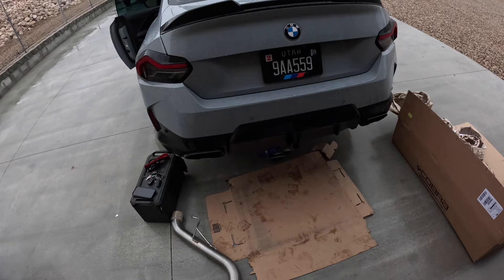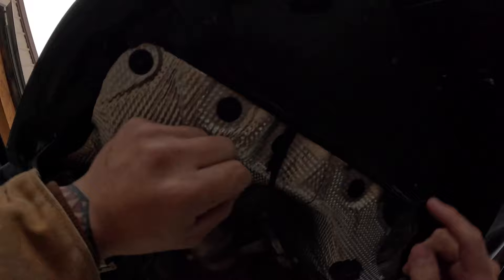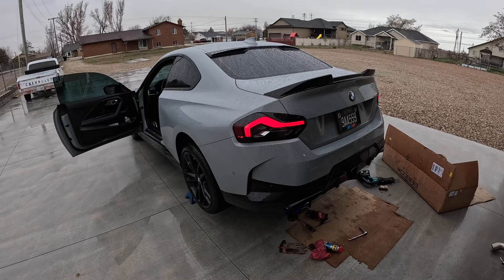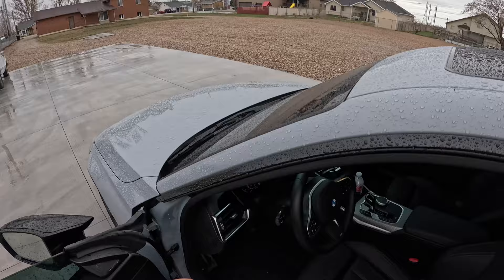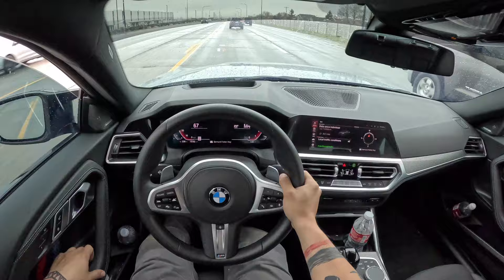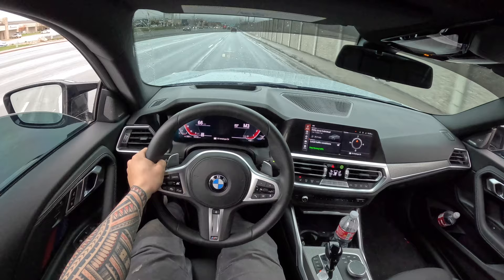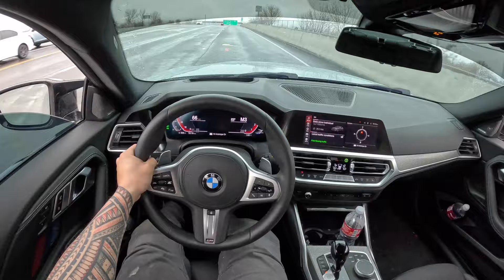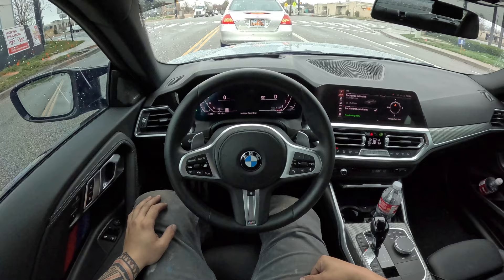2022 BMW M240i Cobra Axle Back Install and POV Drive w Sounds!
The car now has the AA Highflow catted downpipe and the Cobra Axle Back! SHE IS SO MEAN! GET THE AXLEBACK